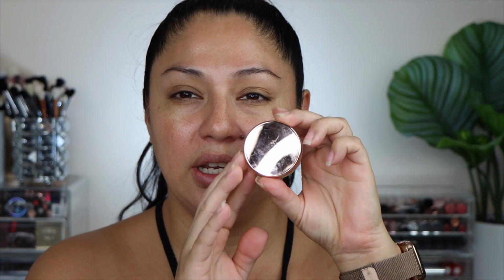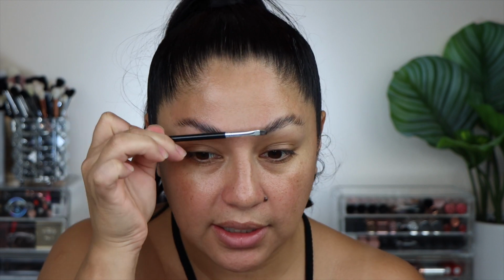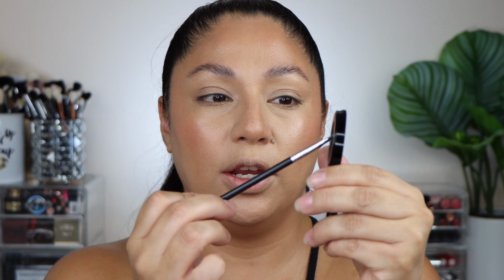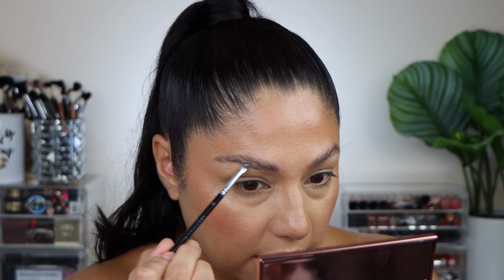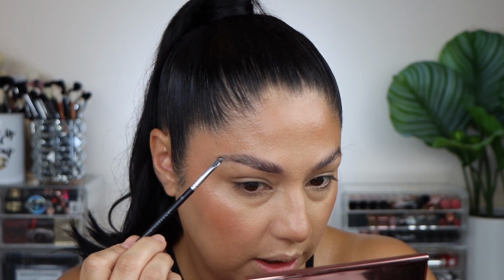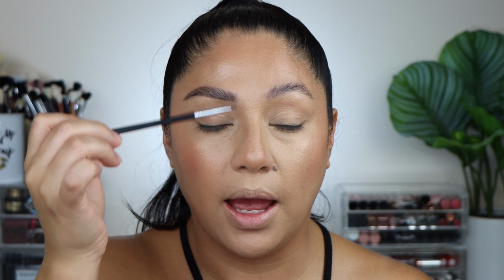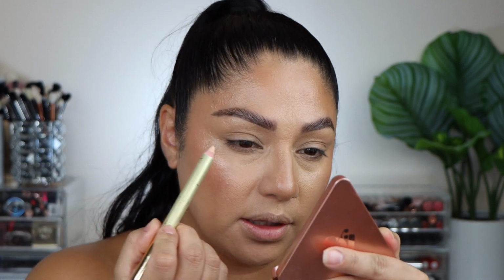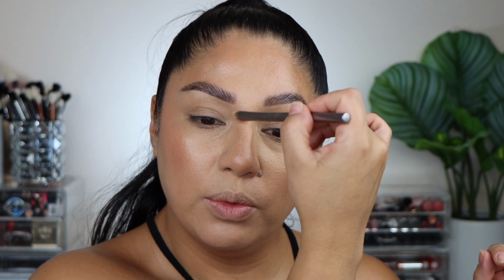BEGINNERS BROW TUTORIAL FLUFFY BROW TREND | ABH BROW FREEZE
HELLO BEAUTIES!! I hope this Brow Tutorial is helpful to you and inspires you to play with the fluffy brows trend.